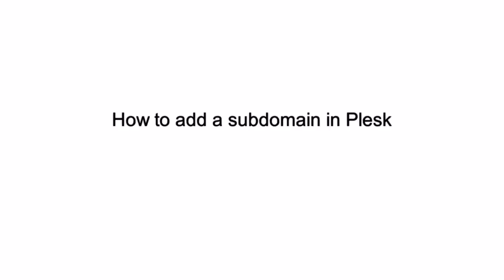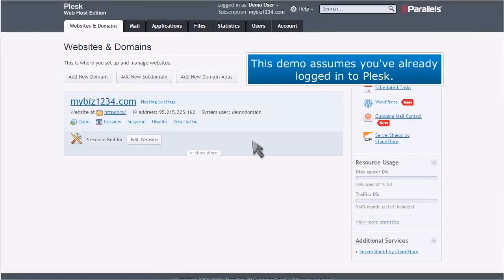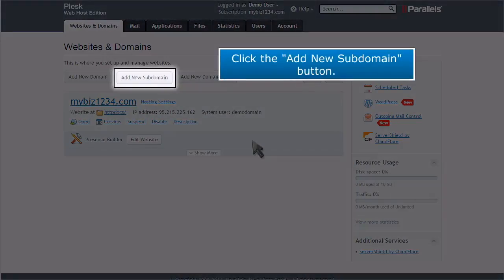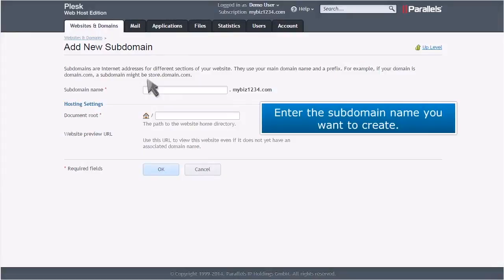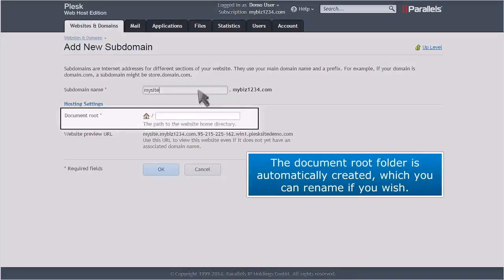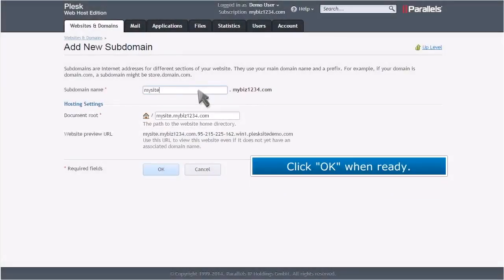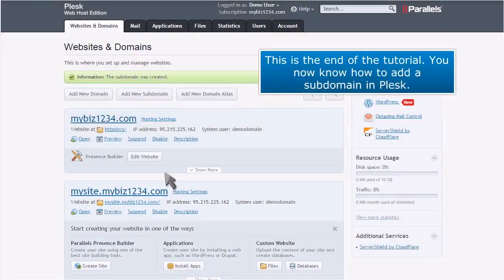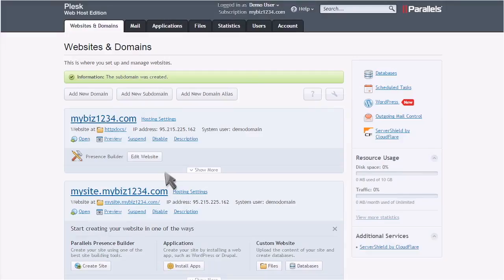23) How to add a subdomain in Plesk by Gecko Websites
23) How to add a subdomain in Plesk by Gecko Websites